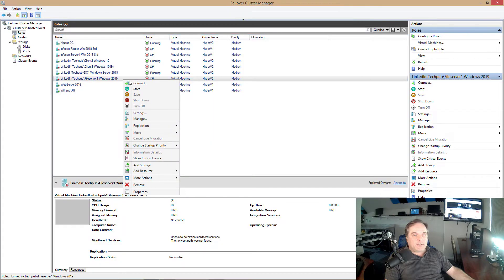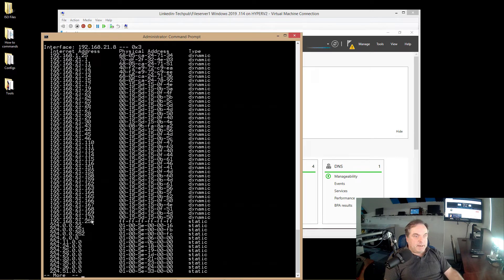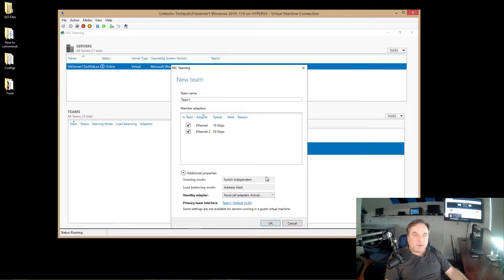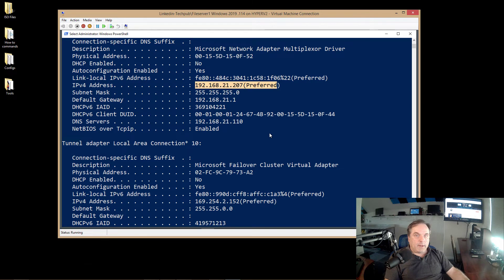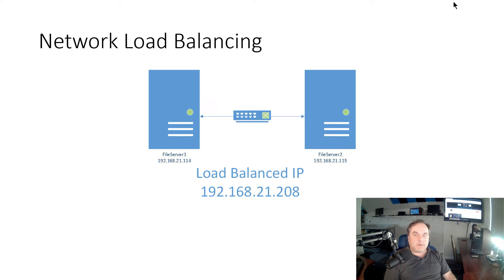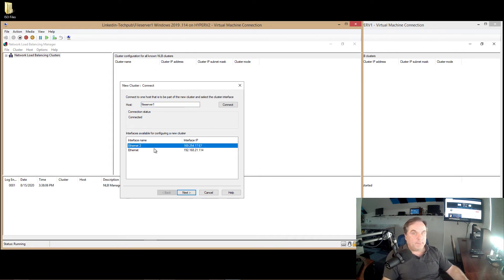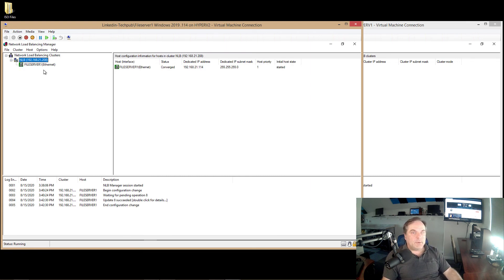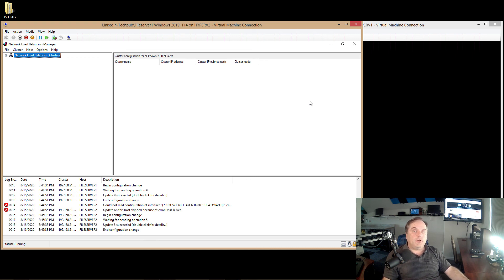NIC Teaming vs Network Load Balancing Tutorial using Windows 2019 servers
Professor Robert McMillen shows you a tutorial on how to set up NIC teaming and network load balancing and describes how to use each technology to their fullest advantage.